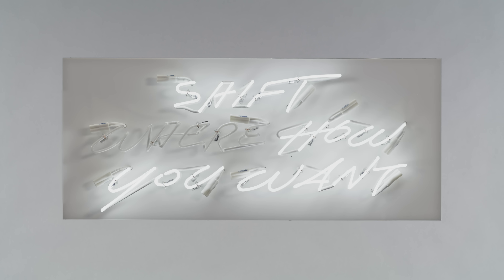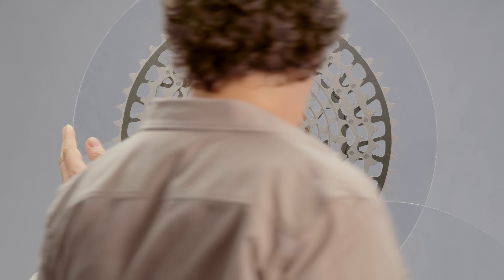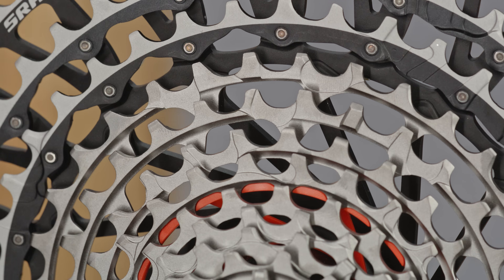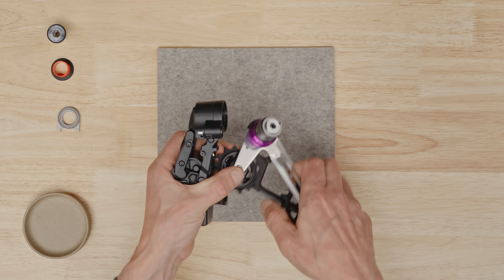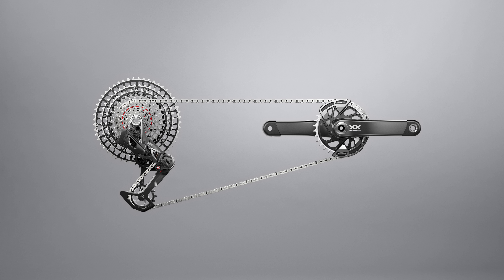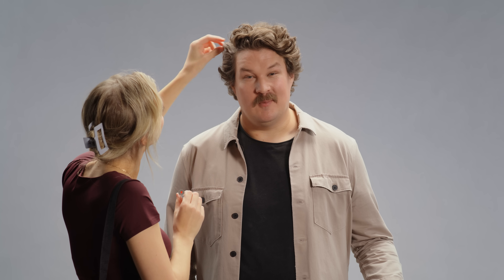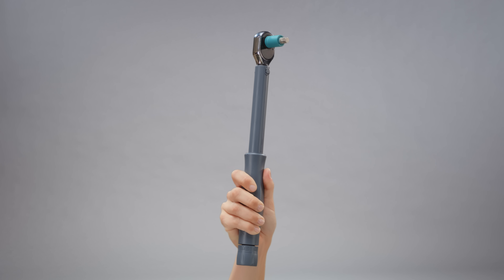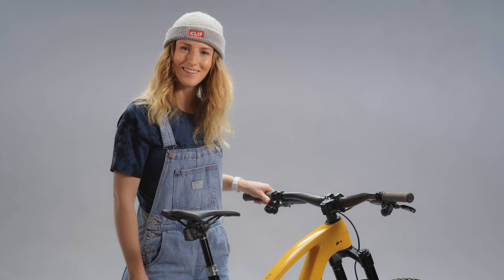SRAM Eagle Transmission | Meet the Range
This is the dream delivered. Introducing SRAM Eagle Transmission. // Eagle Transmission is a holistic approach to the mountain
 bike drivetrain that sets a new bar and new expectation
 for your ride. Centered around the one
 constant across all bikes – the center of the wheel – eliminating unnecessary parts and allowing all
other requisite features work in perfect harmony. The installation process has been streamlined to three simple steps and the new Full Mount design offers
unprecedented strength, reliability, and durability.

00:00 Deliver the Dream
00:48 Shift Under Load
01:48 Robustness
02:37 The T-Type Designation
03:32 Simplicity
04:13 Personalization

MB01HODVAWWC8OJ
MB01SKOVRCRH9RV
MB01Z7TVYNUCTS4